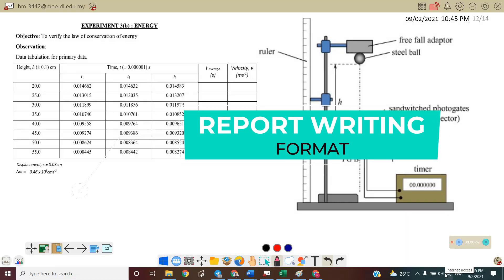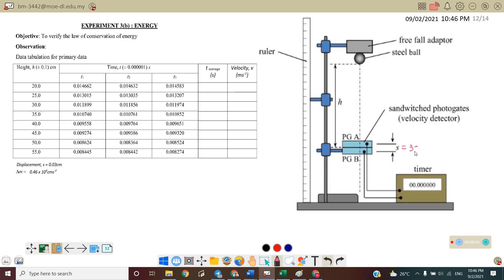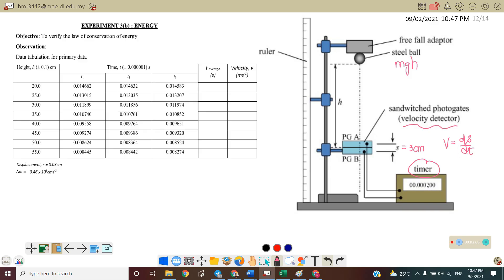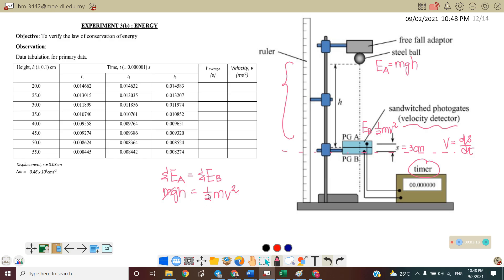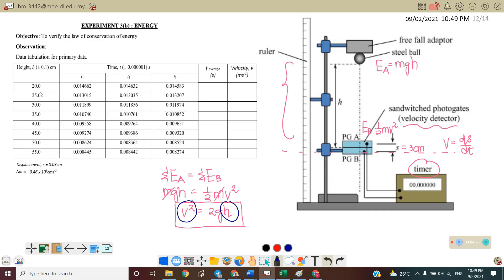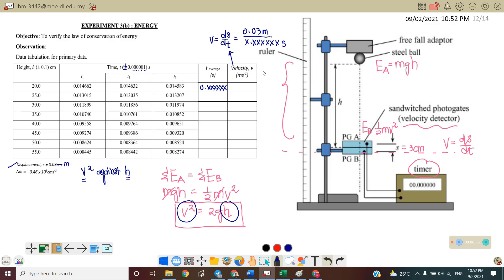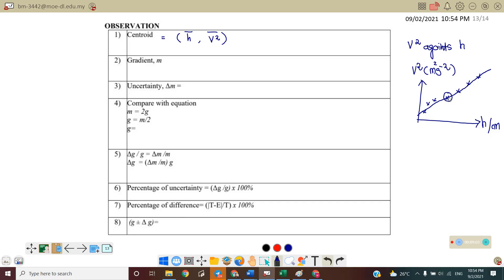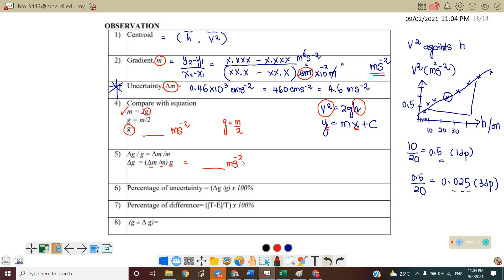EXPERIMENT 3: ENERGY || REPORT WRITING